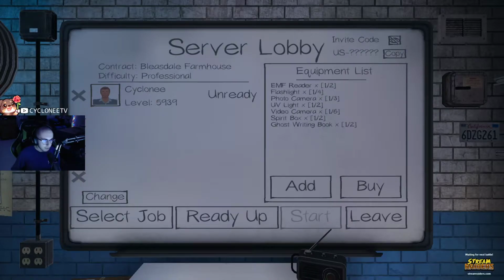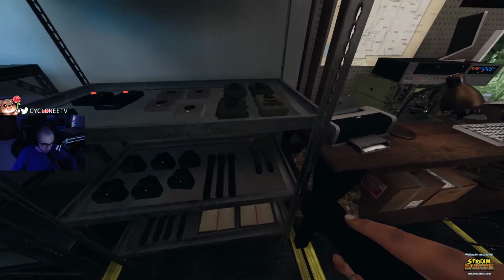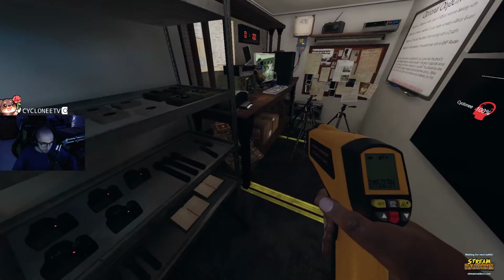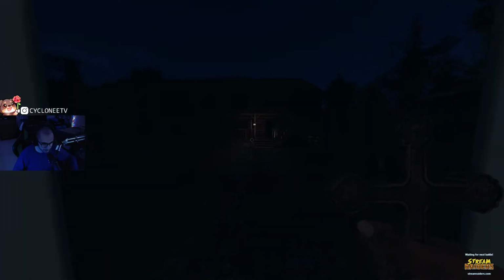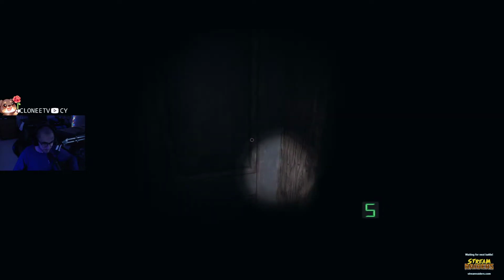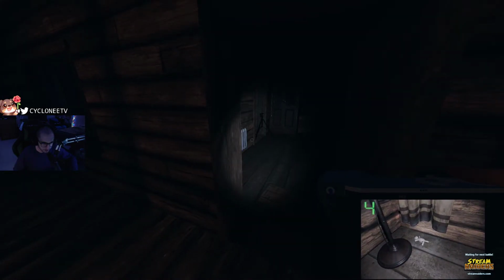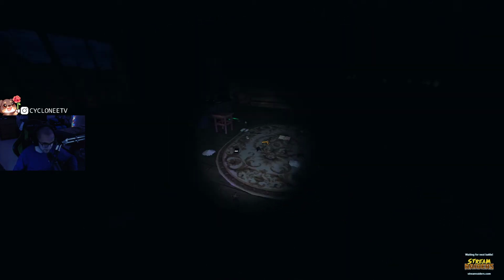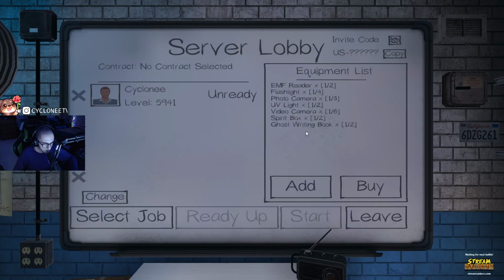Phasmophobia Guide By Highest Level Player!